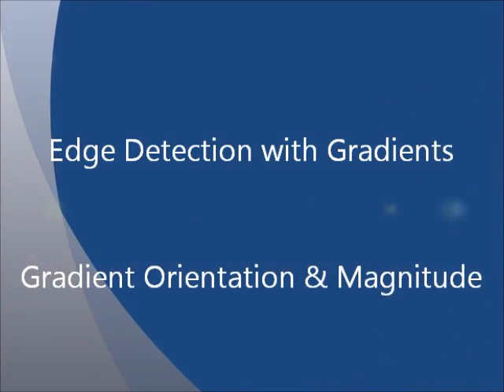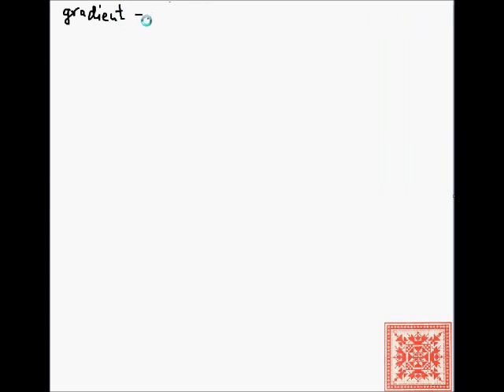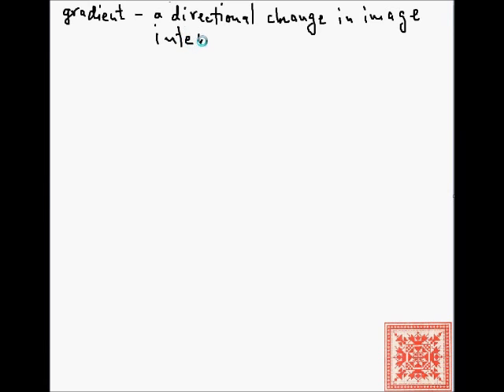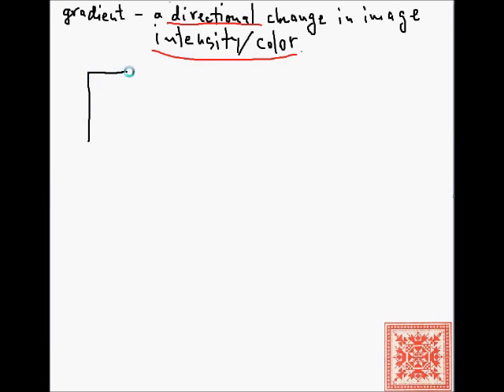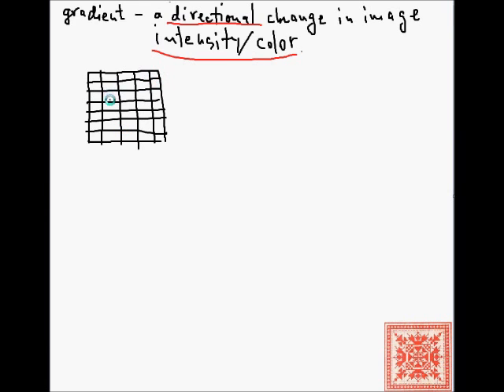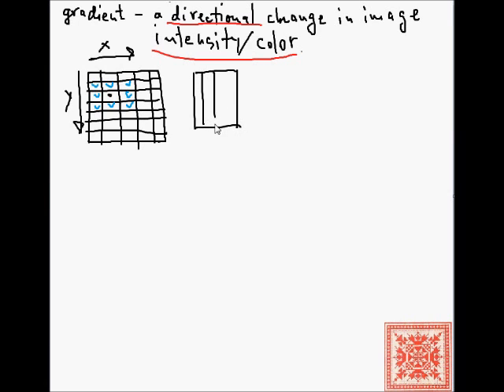Edge Detection with Gradients: Part 01 - Gradient Orientation & Magnitude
1) Definition of gradient
2) Pixel neighborhoods in gradient computation
3) Using pixel intensity to compute horizontal and vertical intensity changes
4) Examples of gradient computations
5) Video narration: Vladimir Kulyukin